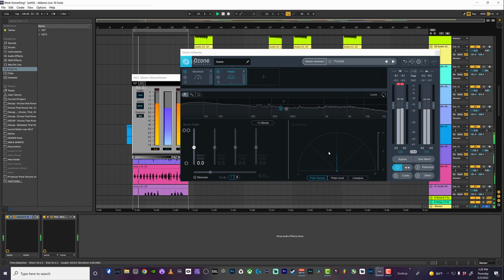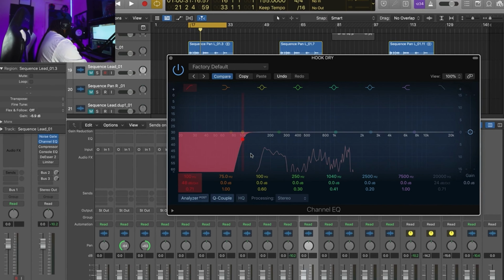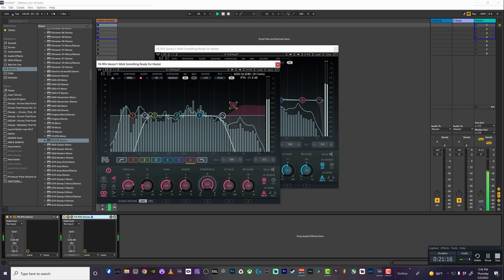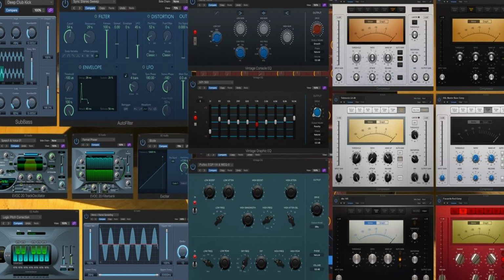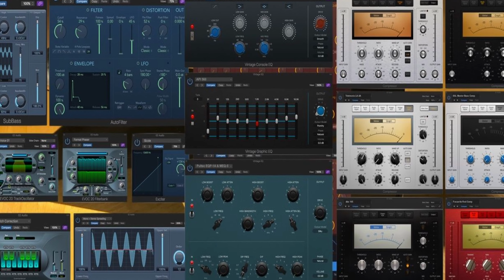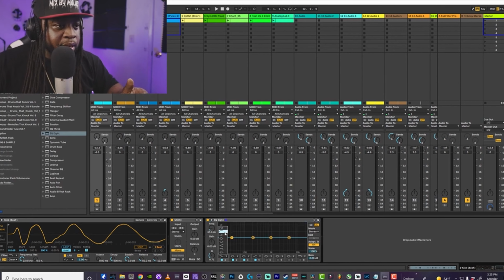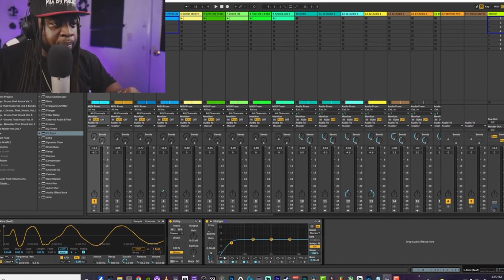Switching From Logic 2 Ableton Live? What Daw Do You Prefer Let's Talk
In this video i explain why i been using Ableton Live so much and not logic hope you guys understand.